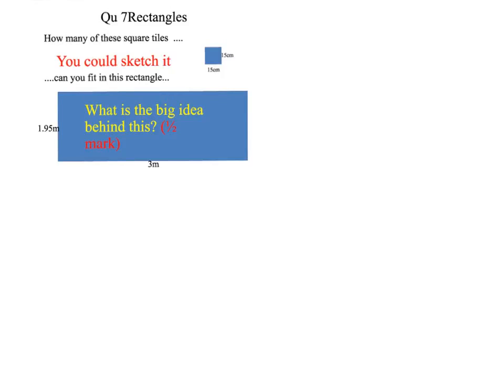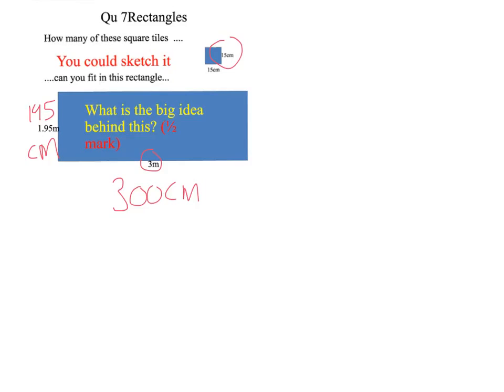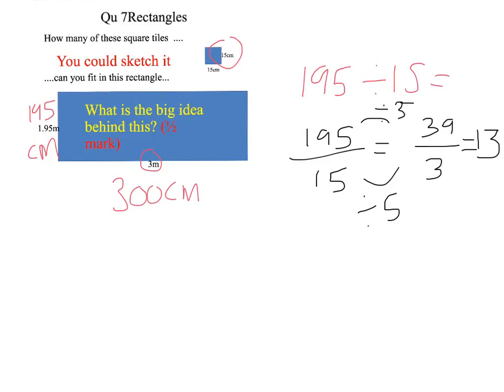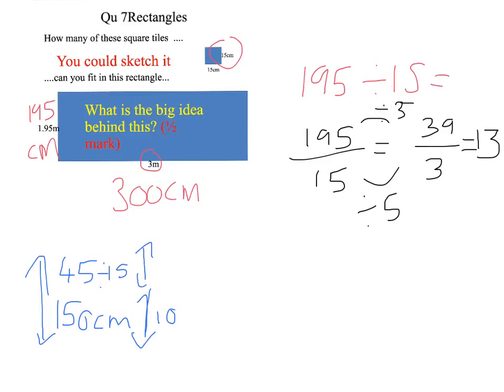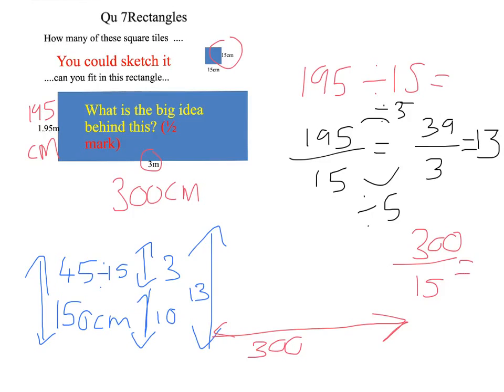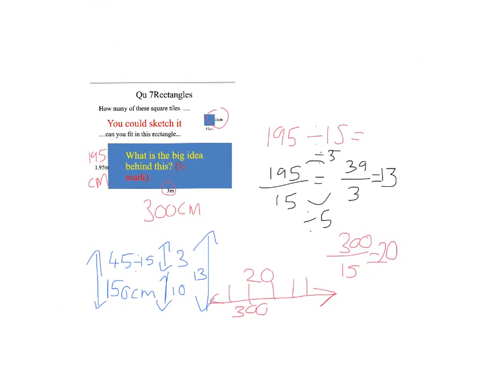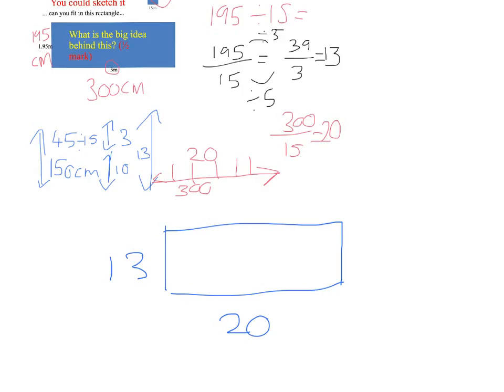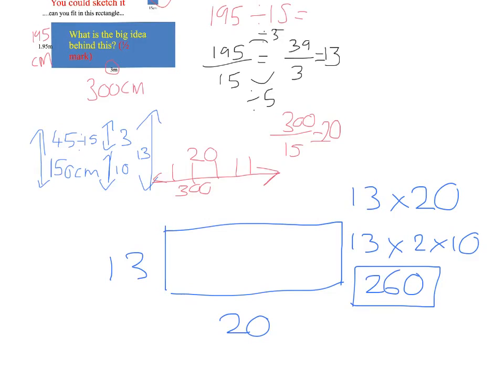area different units h